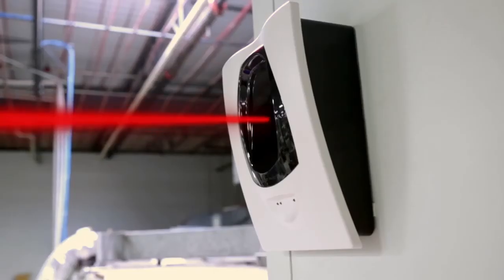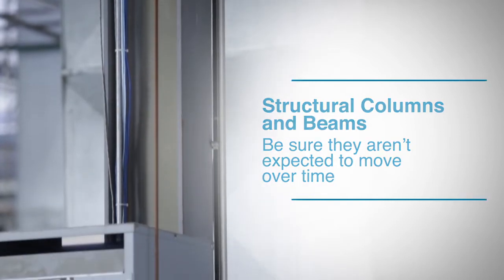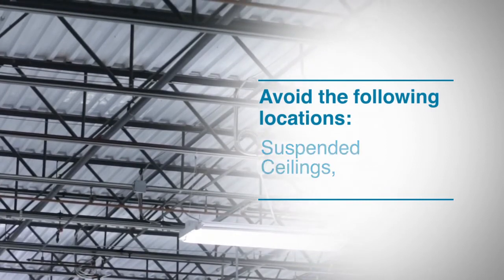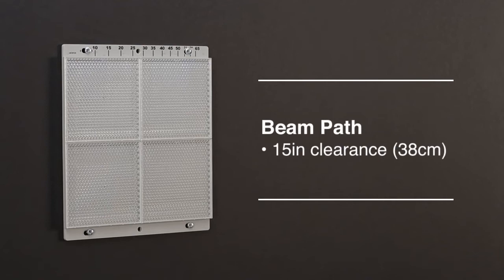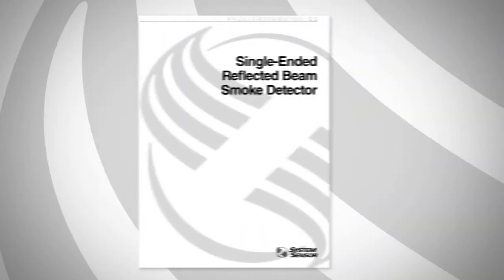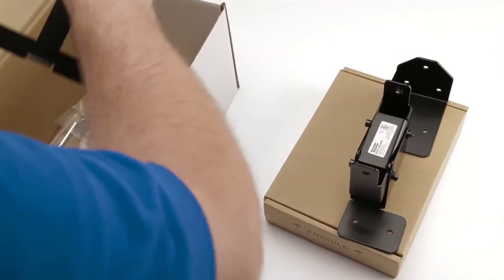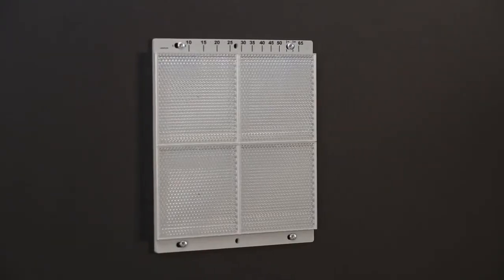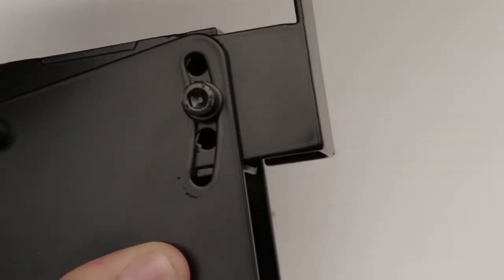Beam -- Chapter 2: Choosing a Beam Detector Mounting Location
"In Chapter 2 of the Reflected Beam Smoke Detector video series, we'll show you how to choose a mounting location. This chapter also explains the different mounting options for beam detectors.